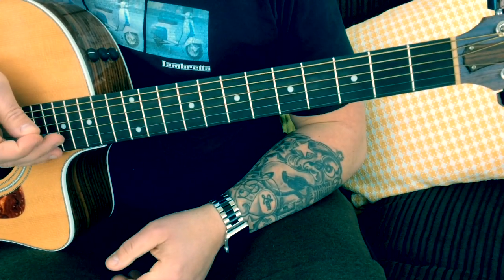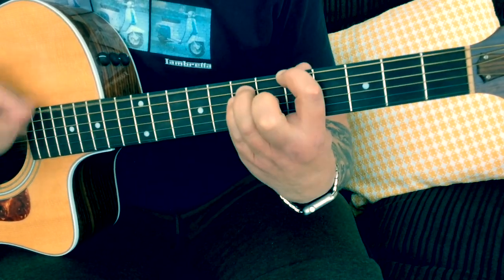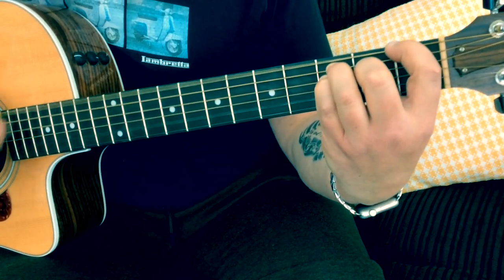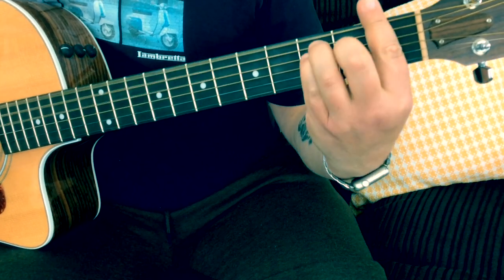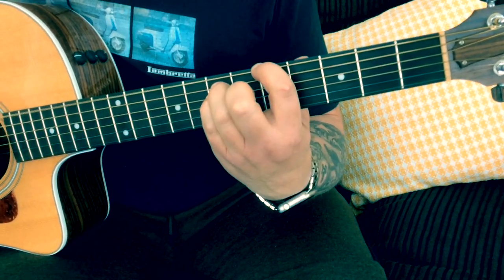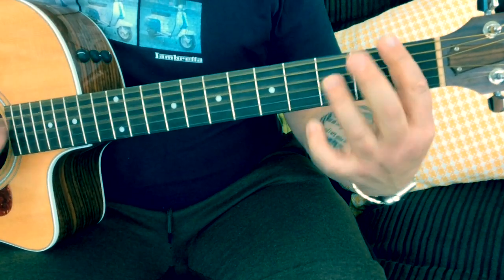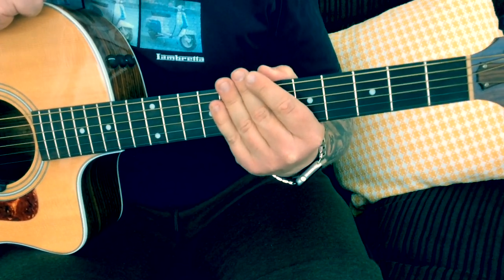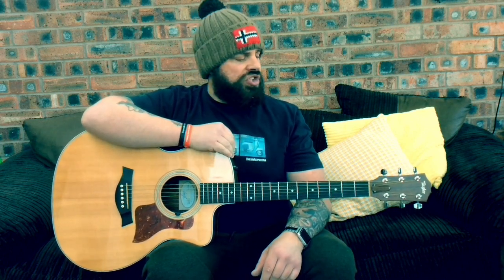Blur-Beetlebum-Acoustic Guitar Lesson.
Facebook:Wayne R Guitar
Twitter:Wayne R Guitar